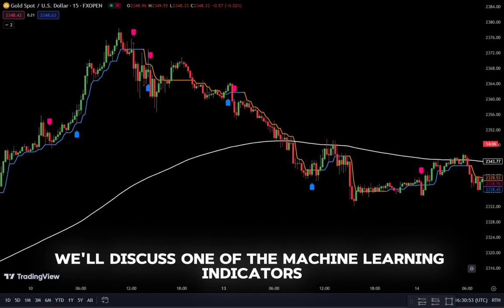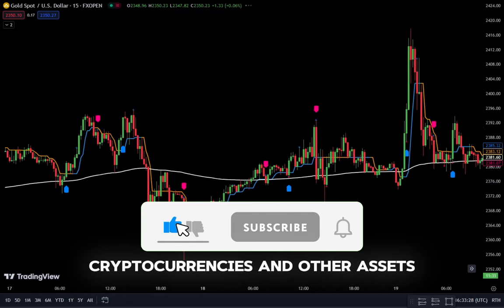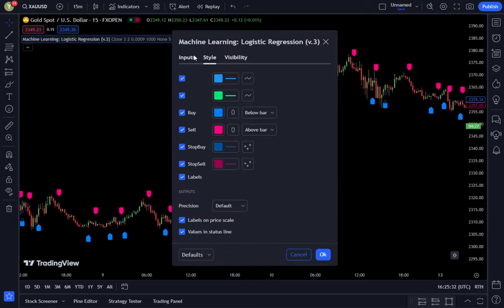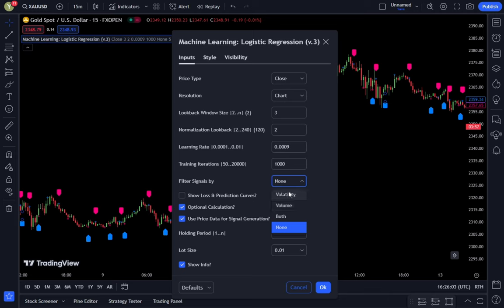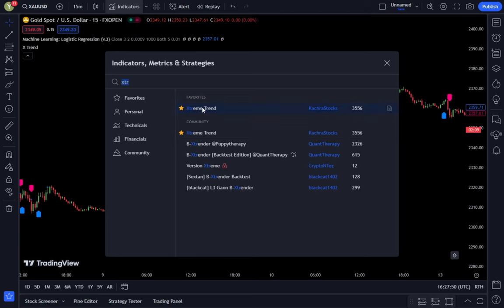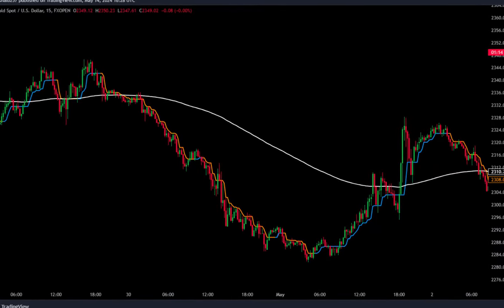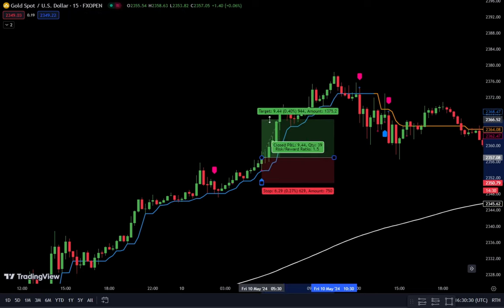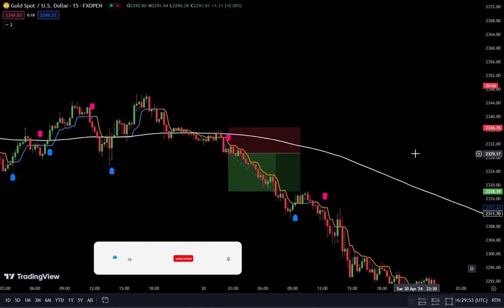Scalping With Machine Learning Buy Sell Indicator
In this video, we'll discuss one of the machine learning indicators that is quite popular among traders. Apart from its user-friendly nature, this machine learning indicator demonstrates fairly good capability in providing buy and sell signals in the market. The machine learning indicator we'll delve into today is logistic regression. The good news is this machine learning indicator can operate on all time frames starting from 1 minute, 5 minutes, 15 minutes, and other time frames. That's why the trading strategy we'll discuss in this video can be utilized for scalping, day trading, or swing trading. Moreover, this trading strategy can also work with all assets such as Forex, gold, XAUUSD, cryptocurrencies, and other assets.